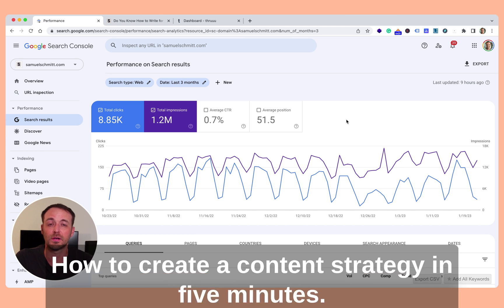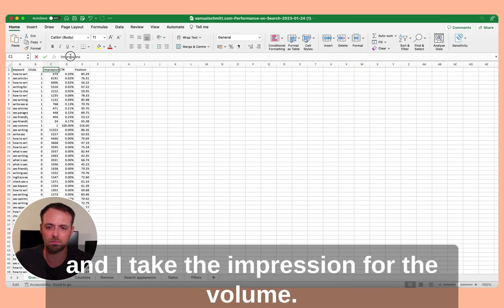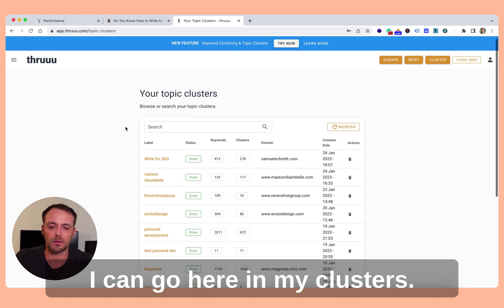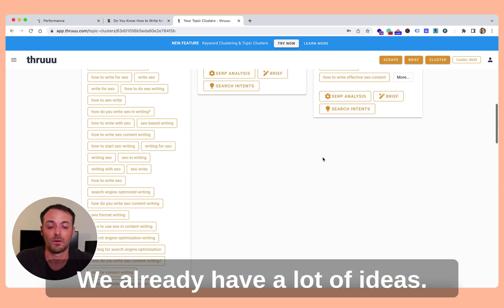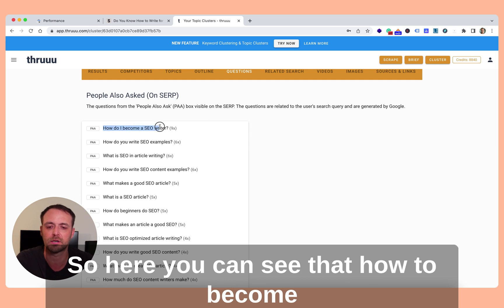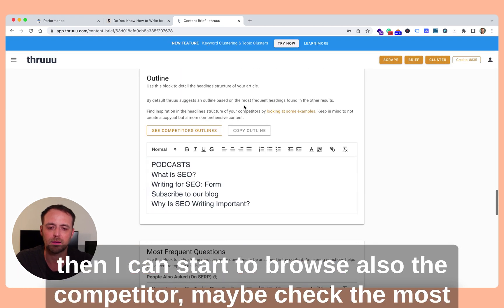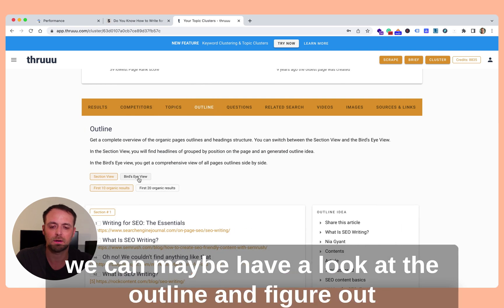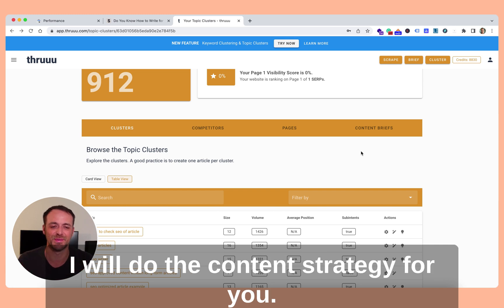Build an SEO Strategy and Content Plan in Just 5 Minutes (with Content Clusters)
Are you tired of spending hours creating an SEO strategy and content plan for your website? If so, this video is for you. In just five minutes, we'll show you how to build a comprehensive SEO strategy and content plan that will take your website to the top of the search engine rankings.

The method is simple and easy to follow. We'll start by picking an article from your website and exporting the relevant keywords from Google Search Console. Then, we'll use keyword clustering to group the keywords into themes or clusters, making it easier to see the big picture of your content plan.

After browsing the keyword clusters, we'll help you pick the best topics to focus on for your content plan. With these topics in hand, you'll be able to set up your content calendar in just a few minutes.

Next, we'll move on to the research process. We'll show you how to analyze top-ranking content and compile your research into a brief. With these steps, you'll have a clear and actionable plan to help you achieve your SEO goals.

Watch this video and learn how to build a solid SEO strategy and content plan in just five minutes. Say goodbye to the hassle and complexity of SEO planning and say hello to a simple and effective approach.